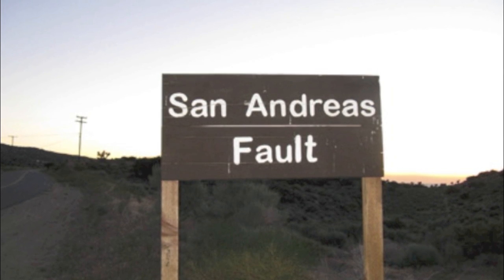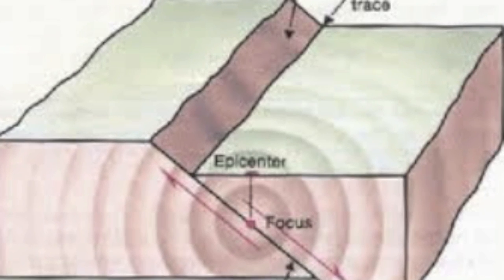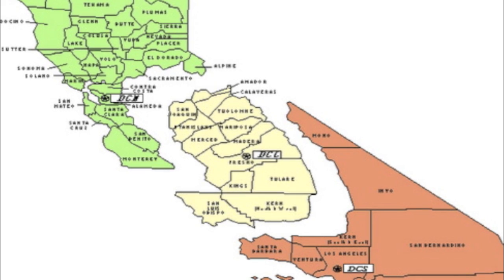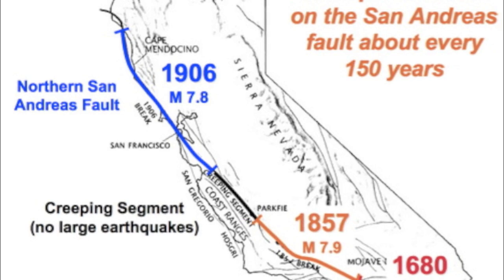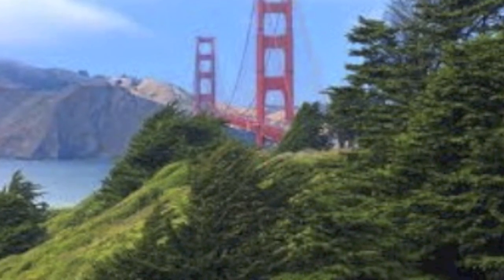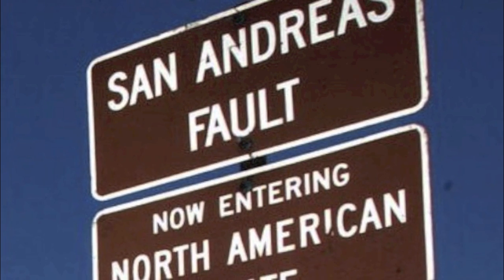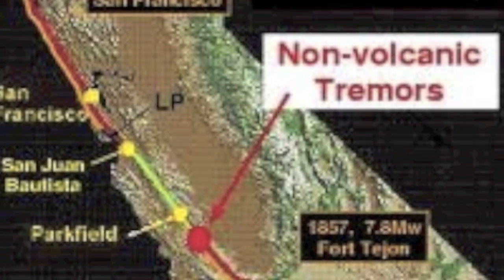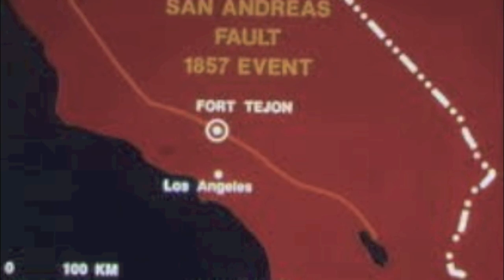San Andreas Fault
The San Andreas Fault is the most famous fault in the world and is in California. It is famous for the huge earthquakes it causes, like the 1906 San Francisco earthquake and fire. It was discovered in 1895 and is 28 million years old.